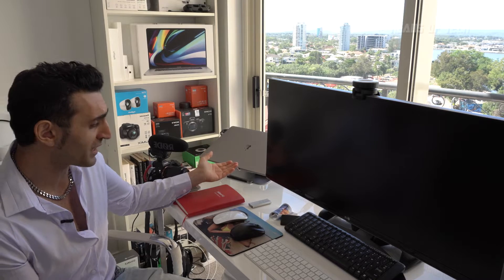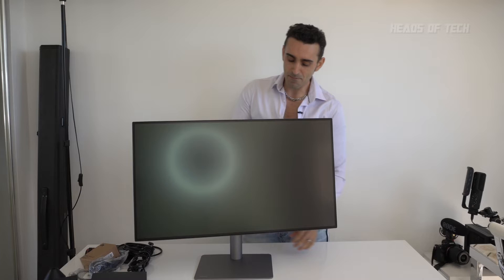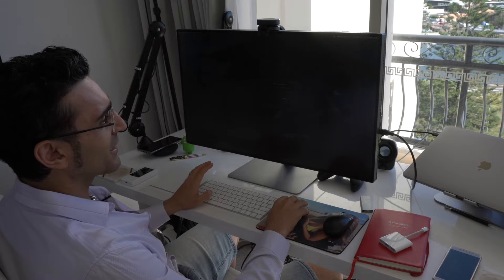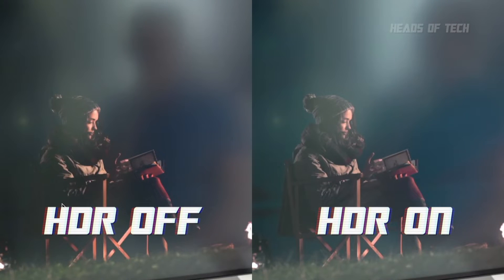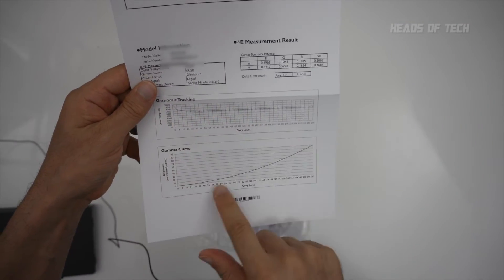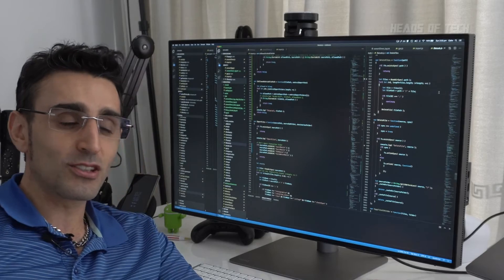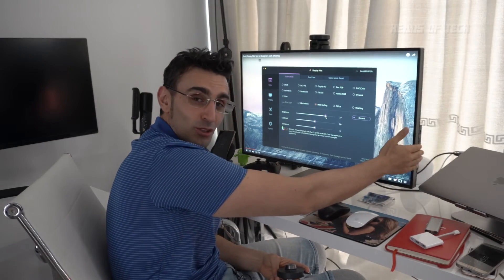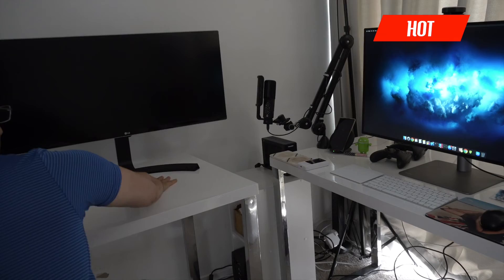Is BenQ PD3220U a cheaper Apple Pro XDR display? | Best Monitor 2020 REVIEW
100% sRGB, 10-bit color, 4K resolution, thunderbolt connectivity, built in stand... All the features of Apple's Pro XDR display at 10% the price? Surely it's too good to be true?

PROS
+ LOVE IT
+ Factory calibrated
+ Built in TB3 and USB hub
+ Solid mutli-angle stand
+ Stylish

CONS
- If only they made a 34" version...

CREDITS
Vibe Tracks - TFB3